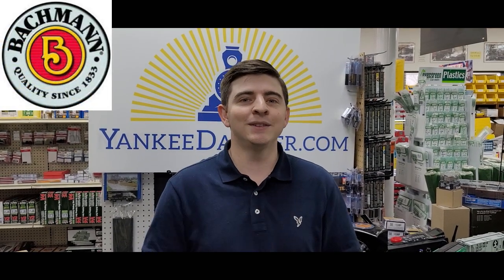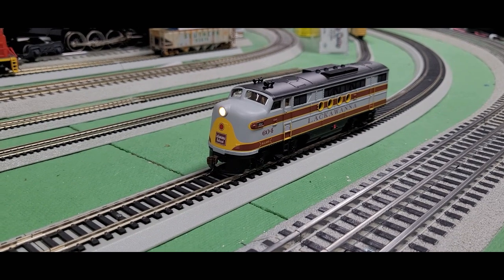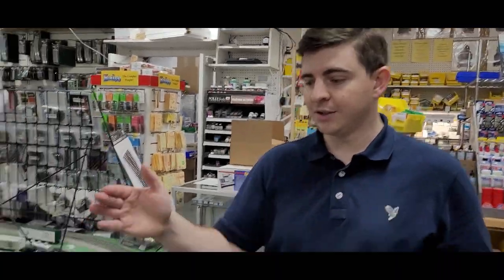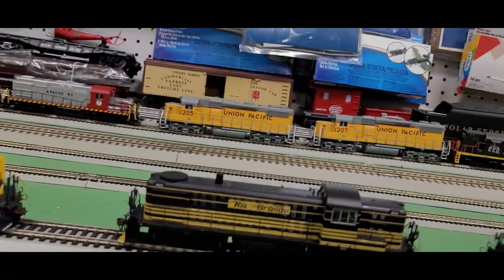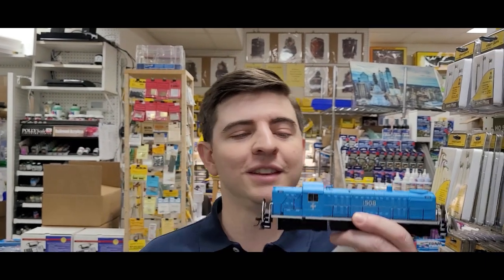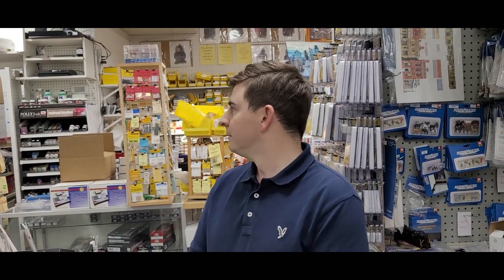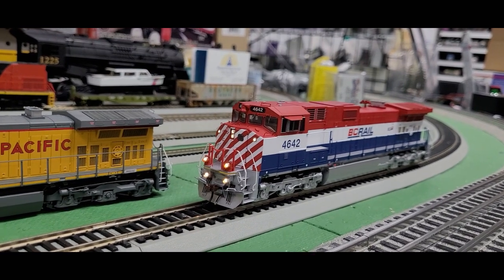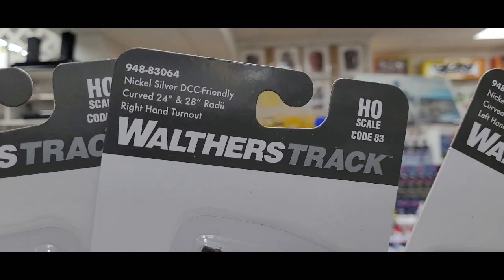Yankeedabbler New Arrivals Athearn Genesis, Walthers, Bachmann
Athearn GENESIS 2.0 Dash 9-40C - NS Norfolk Southern,  Dash 9-44CW - C&NW Chicago & North Western, UP Union Pacific, Dash 9-44CWL - BC Rail, CN Canadian National  DCC & Sound Tsunami2 HO Scale
Walthers  Code 83 DCC-Friendly Curved Hand Turnout
Athearn Roundhouse 50' Plug Door Smooth Side Box, D&H Delaware & Hudson, PRR Pennsylvania, SOU Southern, D&RGW Denver & Rio Grande Western, BAR Bangor & Aroostook.
Bachmann EMD FT-A - SANTA FE (WARBONNET), WESTERN PACIFIC (GREEN & YELLOW) ,  LACKAWANNA, NEW YORK CENTRAL (LIGHTNING STRIPE)  TCS DCC & SOUND VALUE. Bachmann ALCO RS-3 - SANTA FE (BLUE & YELLOW), BOSTON & MAINE (MCGINNIS), NH NEW HAVEN, RIO GRANDE, PRR Pennsylvania TCS DCC SOUND VALUE HO Scale.

Bachmann EMD FT-A  TCS DCC SOUND VALUE HO Scale
Produced between 1939 and 1945, the FT was the first in EMD’s legendary F-Unit series. It was considered one of the most influential locomotive models of all time and was credited with helping convince US railroads that diesel power was indeed the way of the future. Bachmann’s new DCC-Sound equipped HO scale FT includes the TCS Sound Value diesel locomotive package, featuring authentic prime mover effects and 8 horn options to choose from.
Features include:
DCC Sound-equipped for sound, speed, direction, and lighting control
Keep-Alive® device that keeps your engine running during power interruptions due to dirty track or loss of electrical contact
Dual-mode NMRA-compliant decoder
Operating headlight
Can motor with all-wheel drive
RP25 wheel contours
E-Z Mate® Mark II couplers

Bachmann ALCO RS-3 TCS DCC SOUND VALUE HO Scale
Introduced in 1950, this all-purpose 1600-HP locomotive had the stamina and strength to handle road trains in freight and passenger service, yet was also agile enough to perform yard duties. With its rugged, dependable design, it’s no wonder that many of these versatile RS-3 locomotives survived well beyond their contemporaries, with examples still continuing to perform their as-designed roles on short lines and tourist railroads to this day. This DCC sound-equipped model includes our TCS Sound Value diesel locomotive package, featuring a prototypical prime mover, 3 air horns, and a bell. A Keep Alive® device allows the model to operate smoothly over dirty track and during power interruptions.

GENESIS 2.0 FEATURES:

Onboard DCC decoder with SoundTraxx Tsunami2 sound
Dual cube speakers for optimal sound quality
Sound units operate in both DC and DCC
Full DCC functions available when operated in DCC mode
Engine, horn, and bell sounds work in DC
All functions NMRA compatible in DCC mode
Precision slow speed control
Program a multiple unit (MU) lashup with lead unit only horn, bell, and lights
Many functions can be altered via Configuration Value (CV) changes
CV chart included in the box

The new Athearn Genesis 2.0 Dash 9-44CW is equally as impressive as its prototype, with a host of railroad specific details. From Canadian National’s unique “tear drop” windows to the early body details on Southern Pacific and Santa Fe, these models take the Genesis 2.0 line to new heights. Standard on all models are Athearn’s superior paint colors, reliable Genesis drive and LED lighting for years of trouble free operation.
Features include:
• DCC-Sound Value equipped for speed, direction, and lighting
• Keep Alive® device for smooth operation over dirty track and power interruptions
• all-wheel drive
• precision can motor
• dual, precision-balanced flywheels
• super-quiet, helical-cut gears
• die-cast chassis
• metal coupler cut levers
• fine-scale handrails
• blackened metal wheels
• prototype-specific directional headlights
• RP25 wheel contours
Performs best on 18" radius curves or greater.

Athearn Roundhouse  50' Plug Door Smooth Side Box
MODEL FEATURES:
Fully-assembled and ready to run out of the box
Cars feature standard or cushioned underframe per prototype
Highly-detailed, injection-molded body
Separately applied roof walk and brake wheel
Painted and printed for realistic decoration
Weighted for trouble-free operation
33” machined metal wheels with RP25 contours